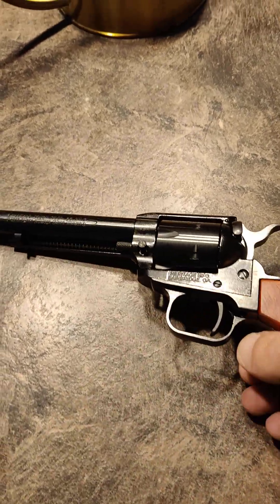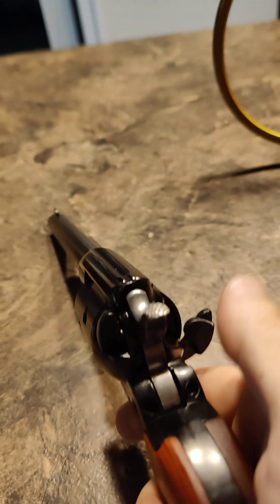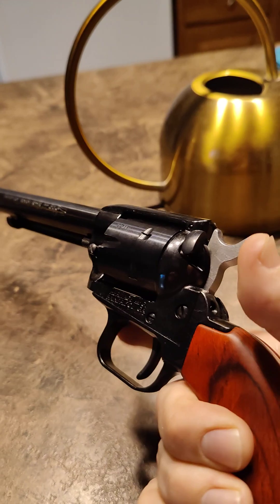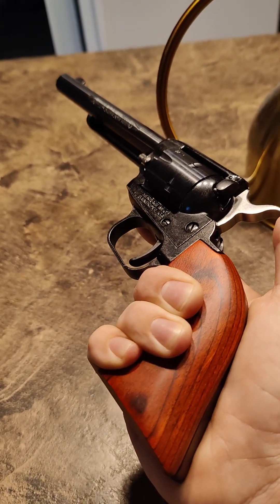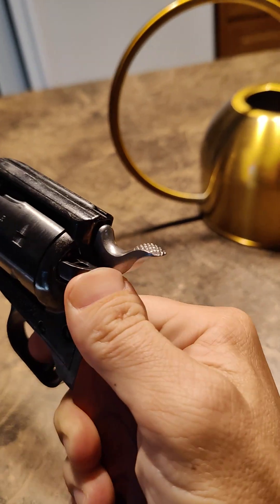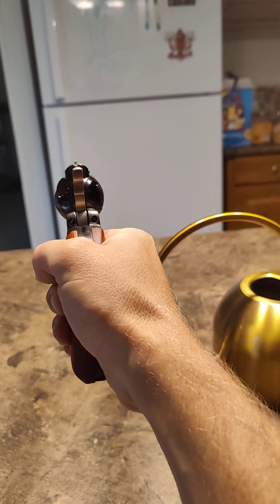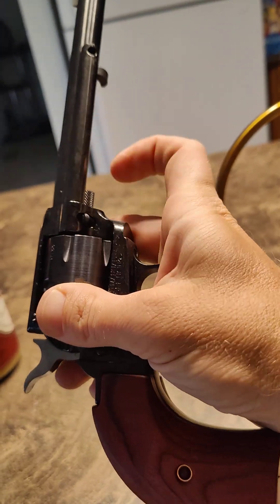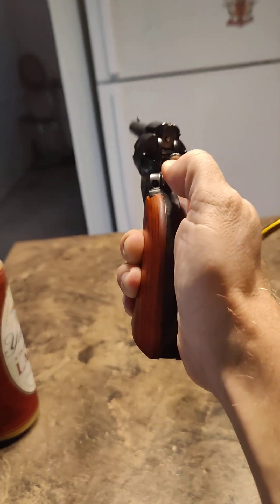Heritage Arms revolver $120